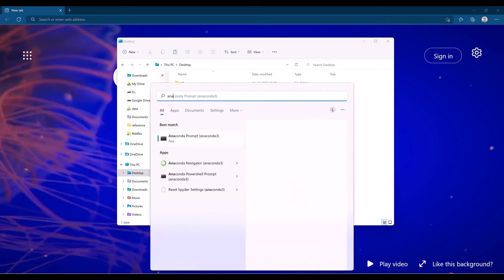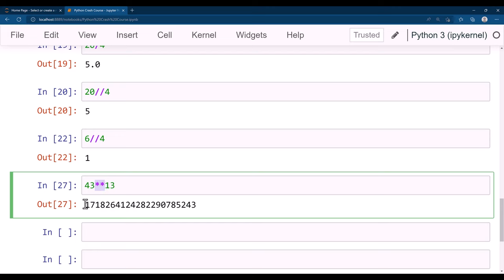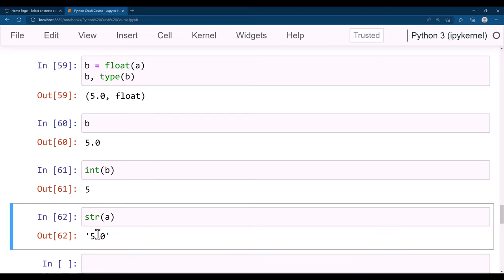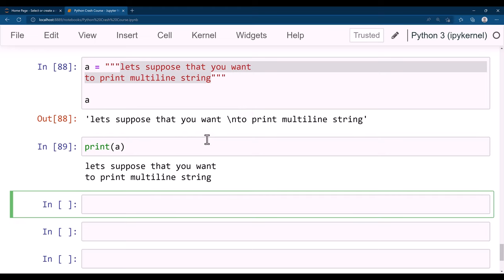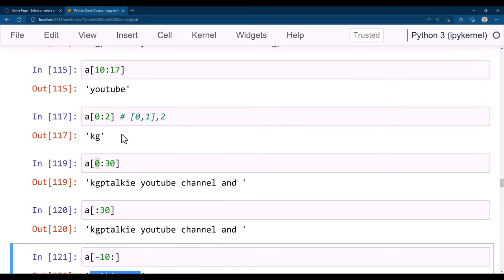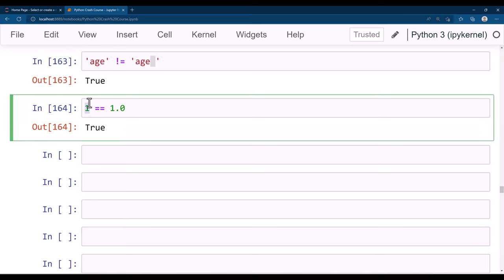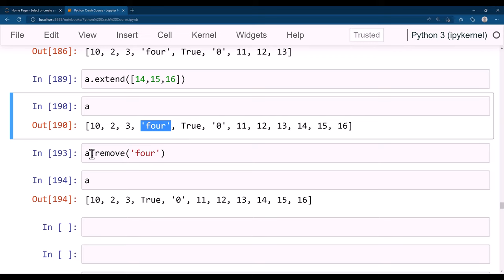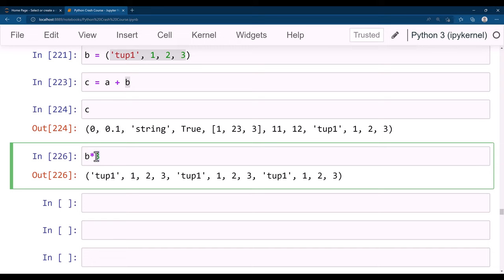Complete Python Crash Course for Machine Learning | Python Crash Course for Data Scientists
Hi, you will learn complete python in this video. We will start with arithmetic operations, logical operations, lists, dict, sets, string operations, date and time, functions, loops, and conditional statements.